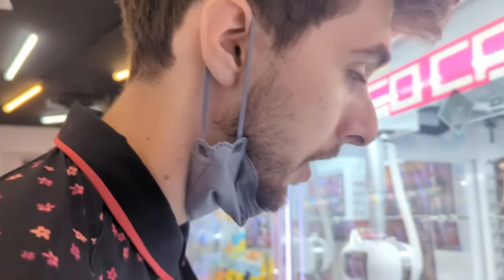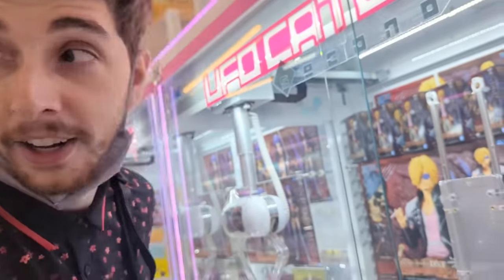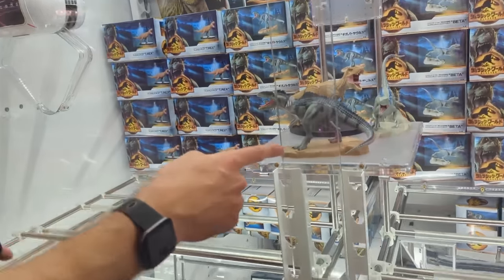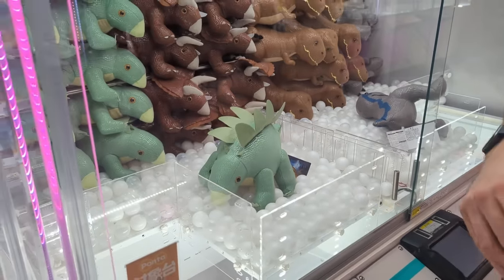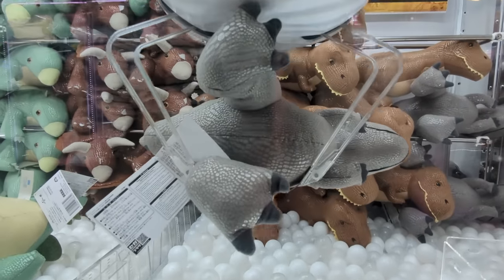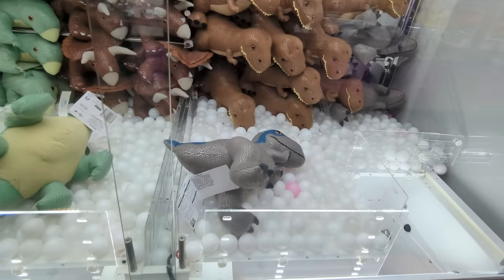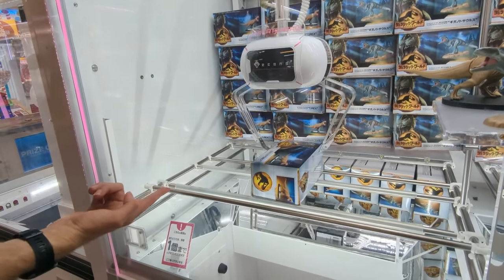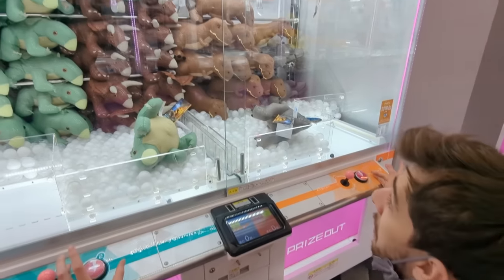Jurassic World Dominion Crane Game! Japan Edition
You know we had to give these guys a try!